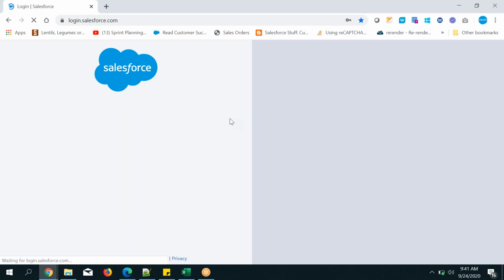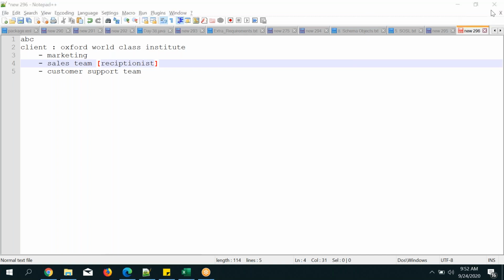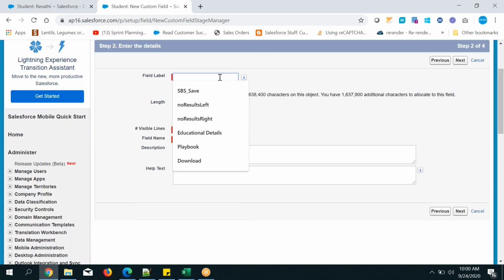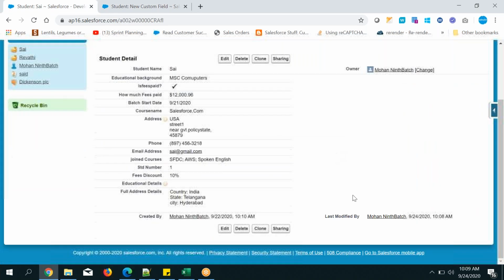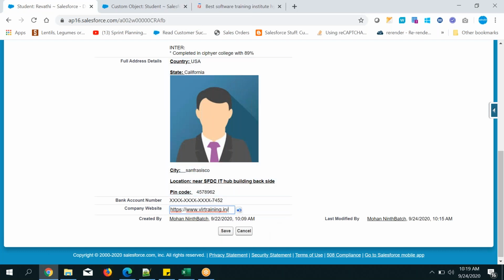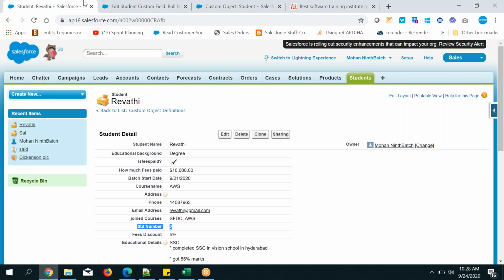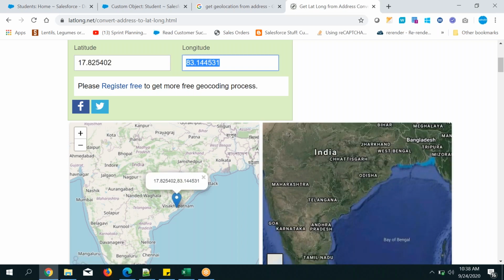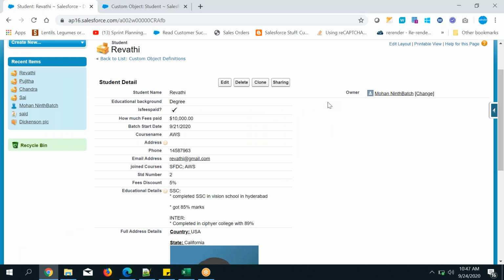SalesForce Class 06 by Mohan sir 24th 2020 Sept Admin,Development,integration,Lightning batch 09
Apex is a proprietary language developed by Salesforce.com. It is a strongly typed, object-oriented programming language that allows developers to execute flow and transaction control statements on the Force.com platform server in conjunction with calls to the Force.com API.